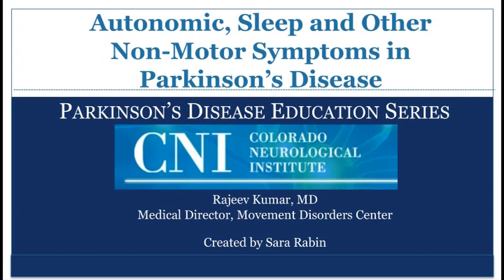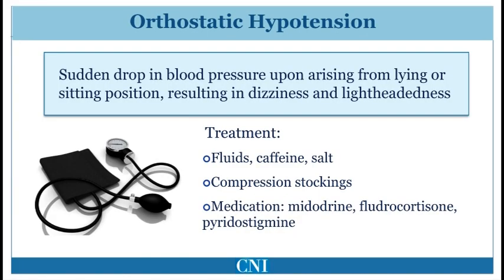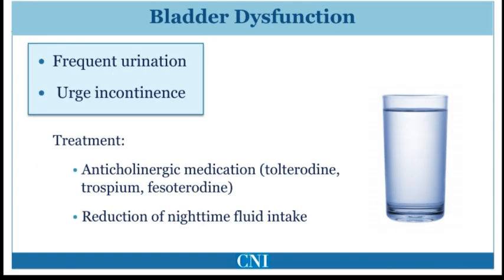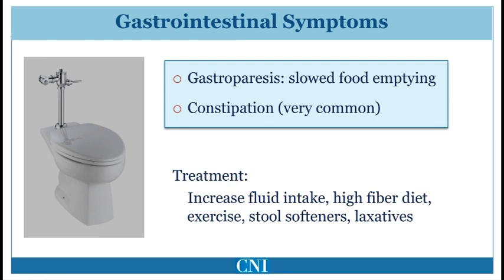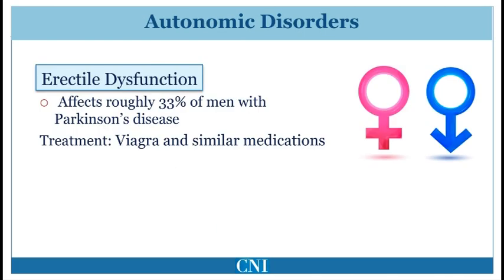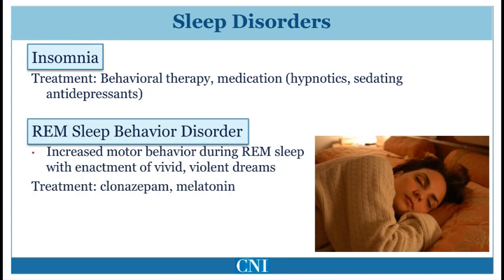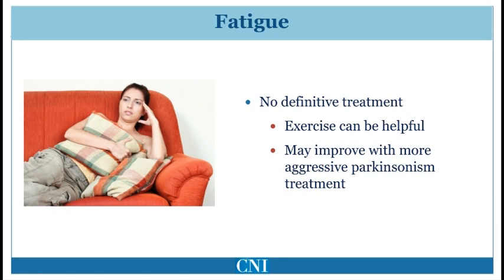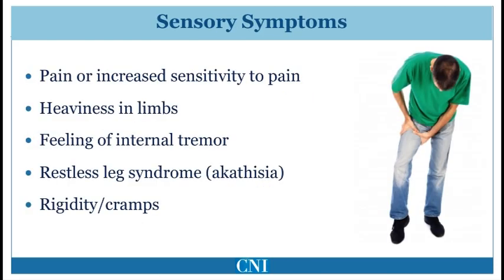9 Automonic and Sleep Disorders in Parkinsons Disease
This is the second of two presentations describing non-motor symptoms of Parkinson’s disease. In this video we will discuss symptoms related to the autonomic nervous system, sleep, and additional common non-motor symptoms.